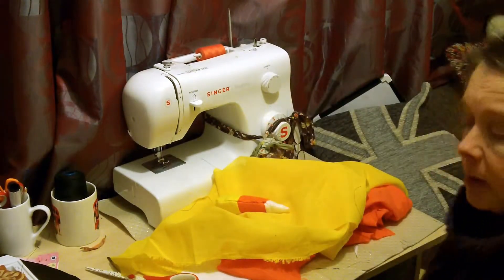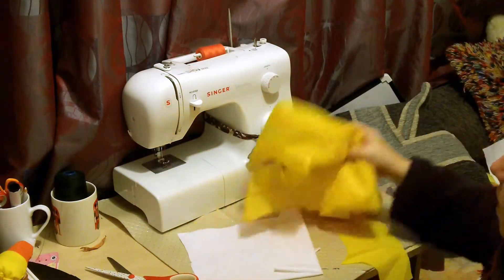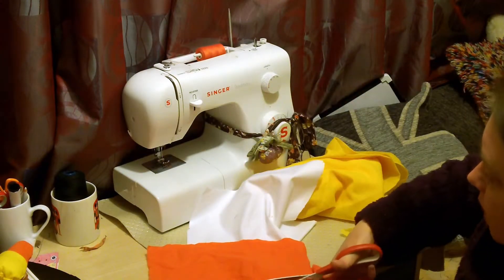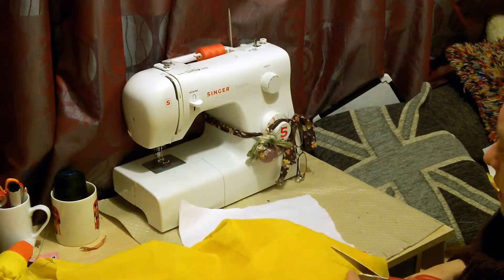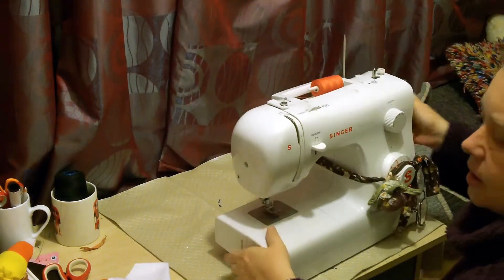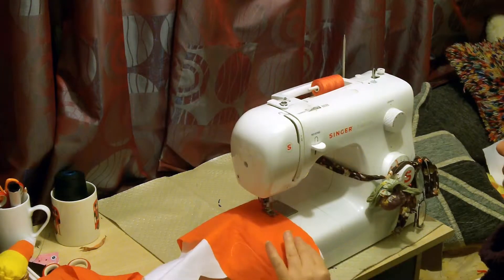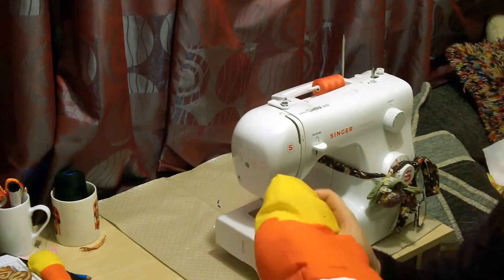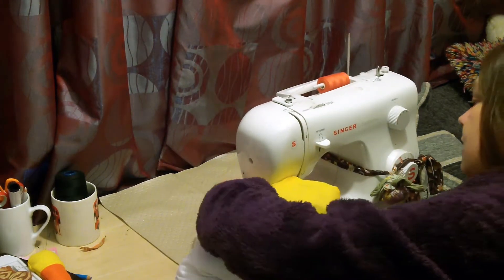Sweet corn cushion.